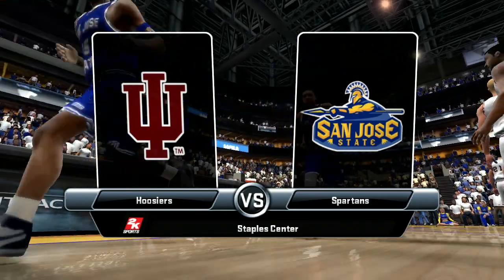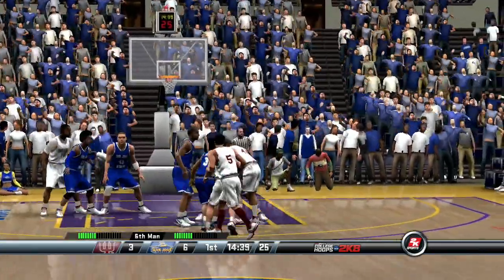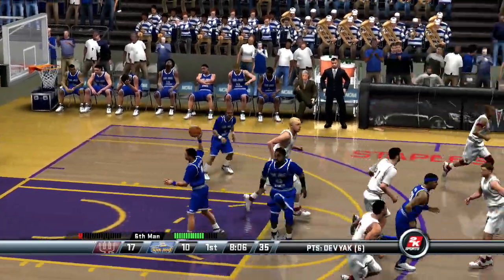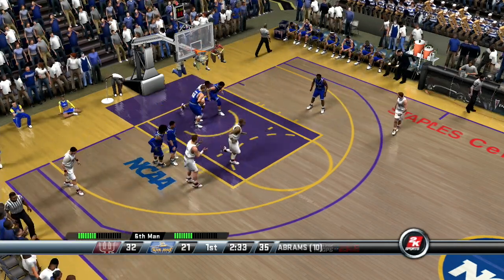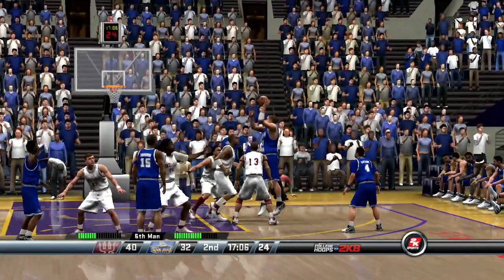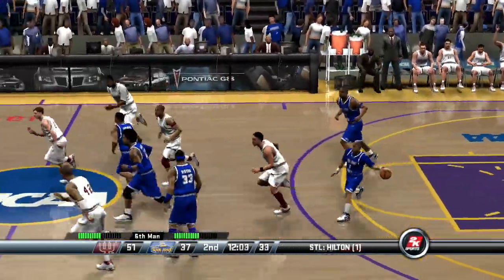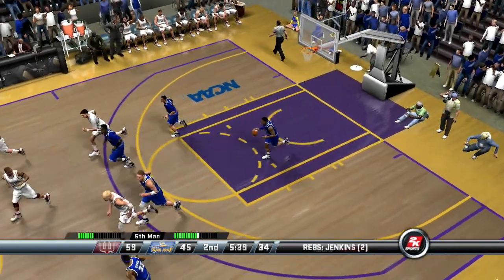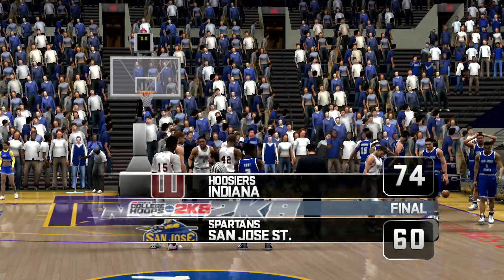Wooden Legacy- Indiana (3-1) vs. San Jose State (1-3)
Game 11 3rd place game from Staples Center Indiana (3-1) takes on San Jose St (1-3)
College Hoops 2K8